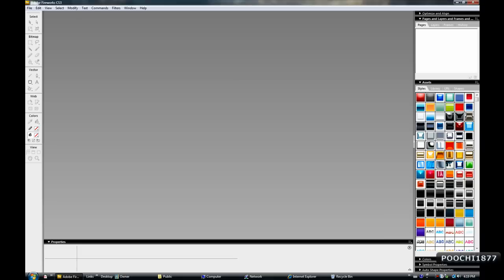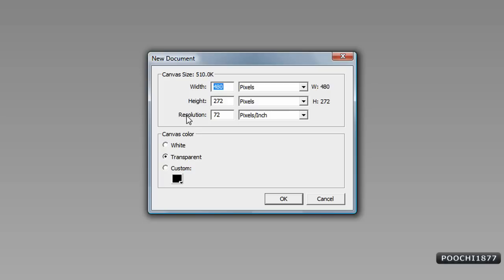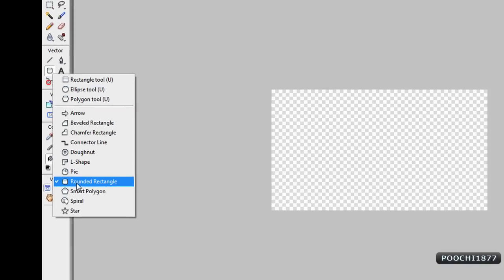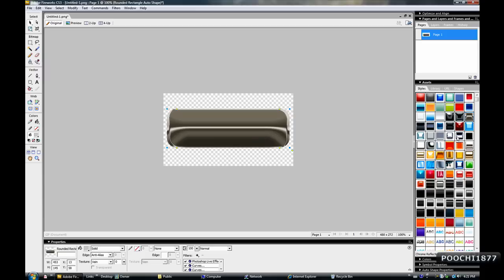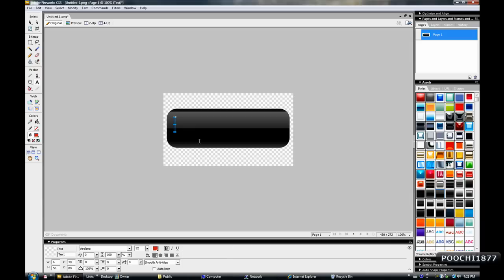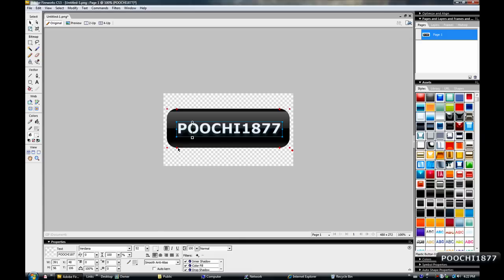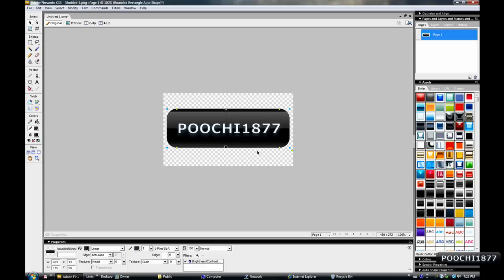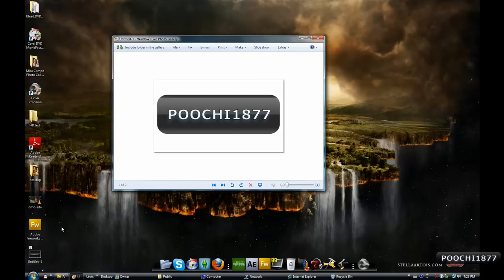HOW TO MAKE A WATER MARK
This is a quick tutorial showing you how to make a watermark  in adobe fireworks cs3